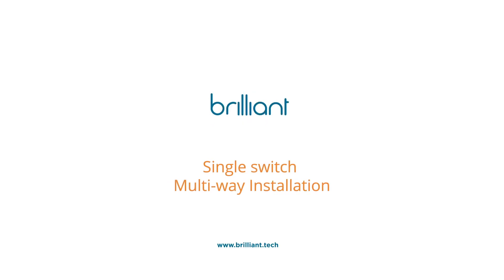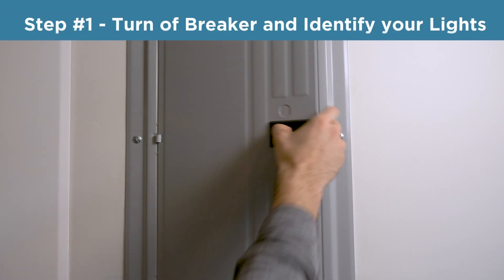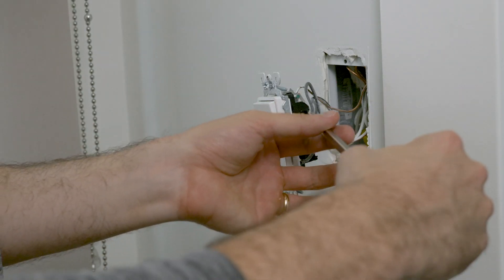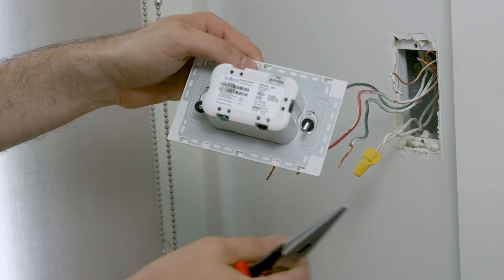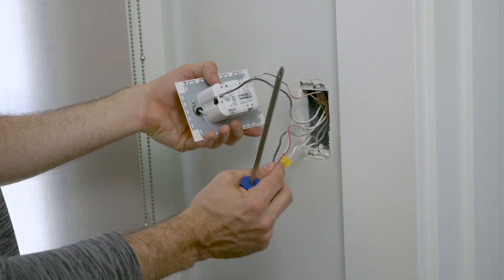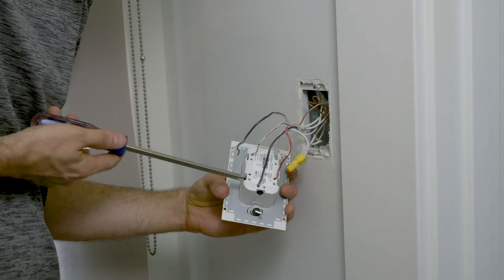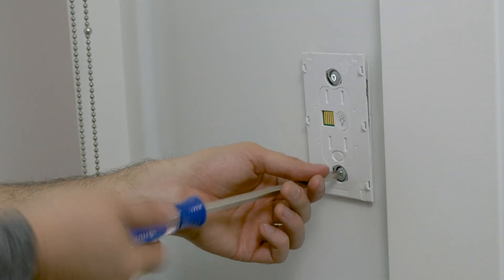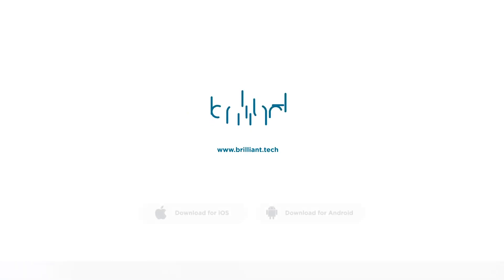How to install a Brilliant Control Single Switch (in a multi-way setup)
This video shows how to install a Brilliant Control Single Switch in a multi-way environment.